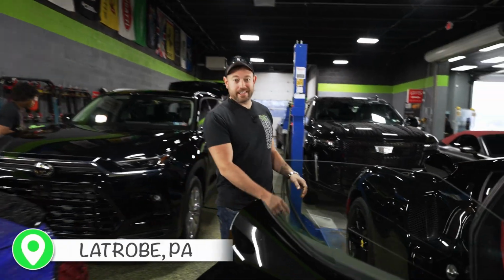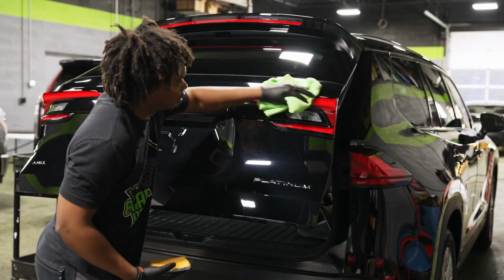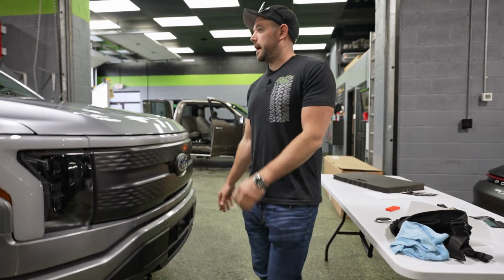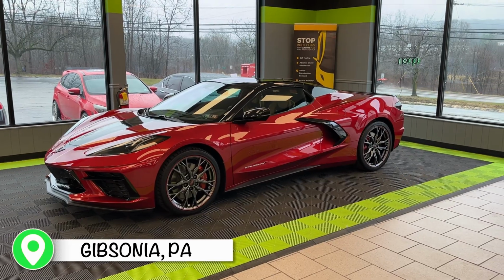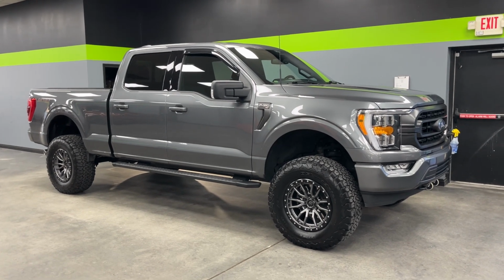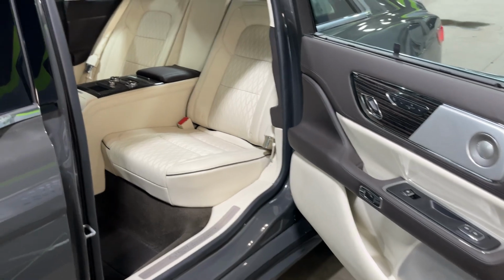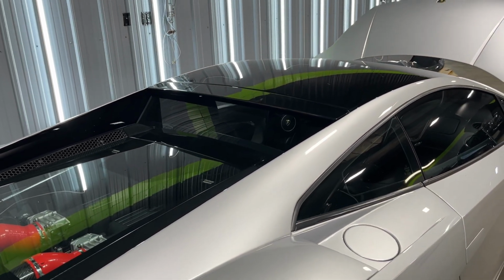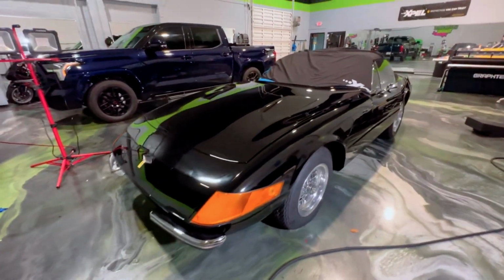The BEST Shop Tour on the Internet: What's In The Shop! | Blackout Tinting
▬▬▬ 3 SHOPS! ▬▬▬
LATROBE, PA
PITTSBURGH, PA
MIAMI, FL